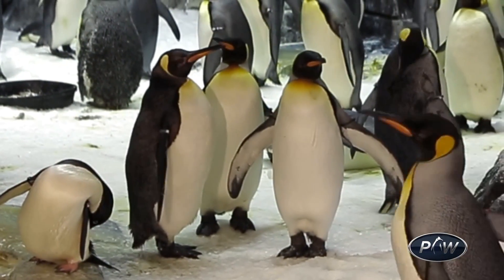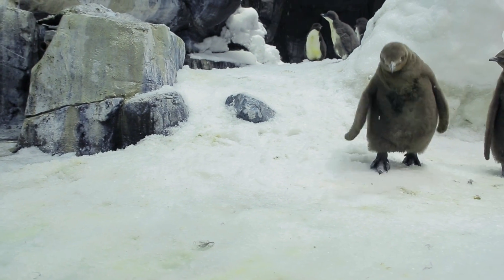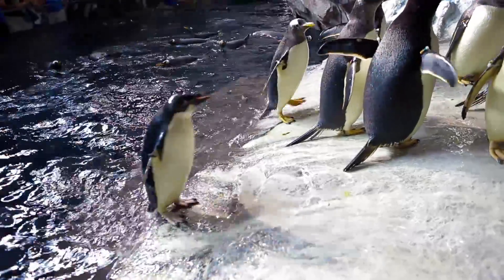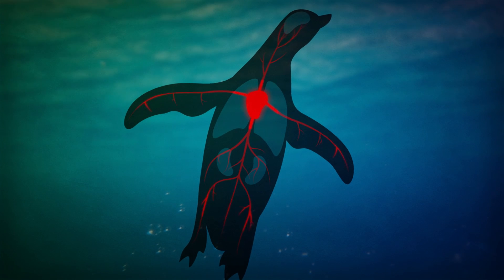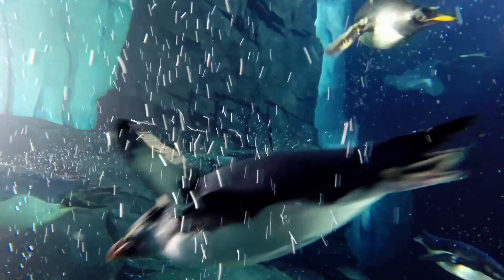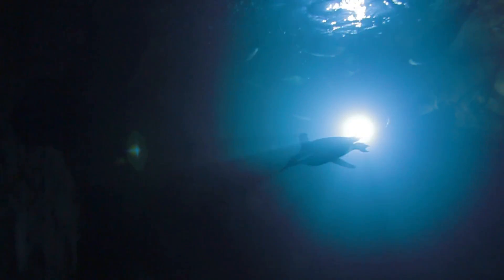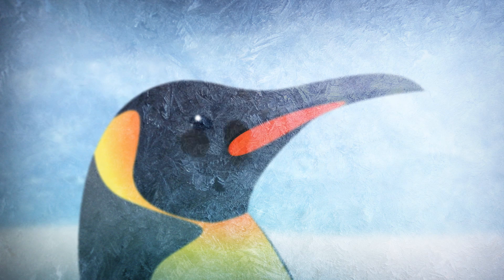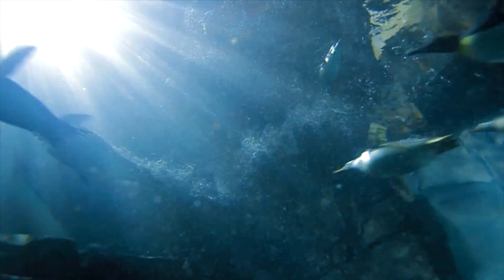Saving a Species: Penguins -- Underwater World | SeaWorld®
In this segment of Saving a Species: Penguins explore the unique qualities that make this flightless seabird so well adapted to the life aquatic.